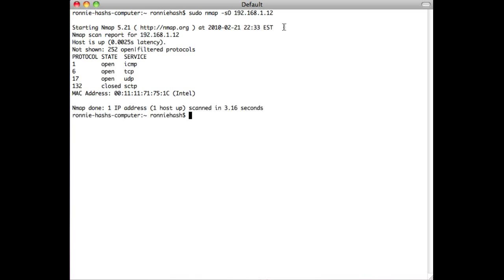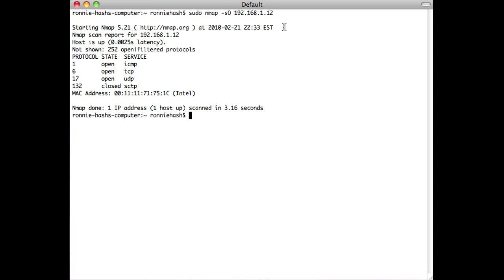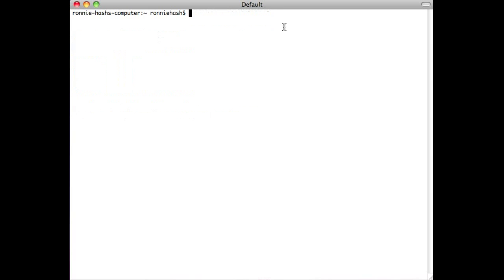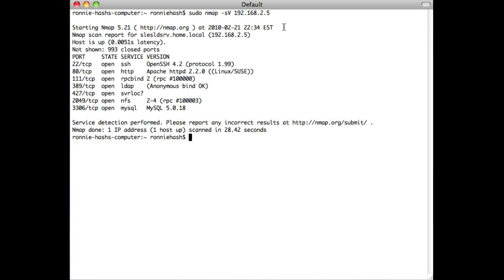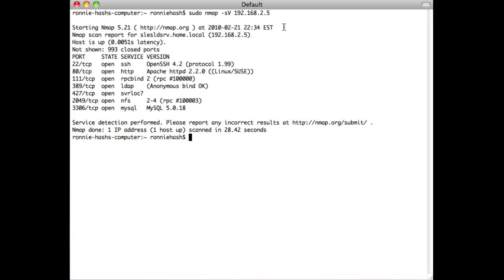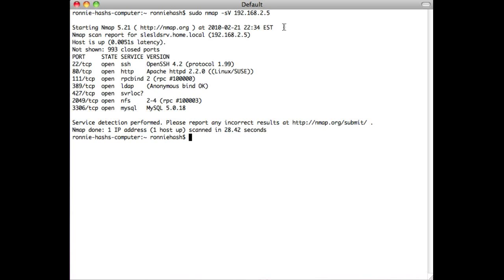Nmap Protocol and Version Scan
Nmap scanning techniques